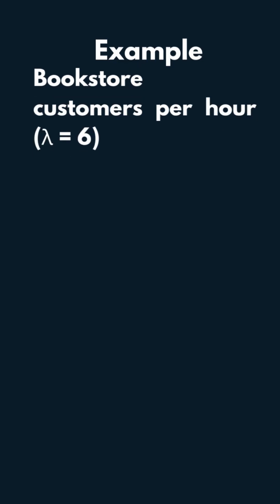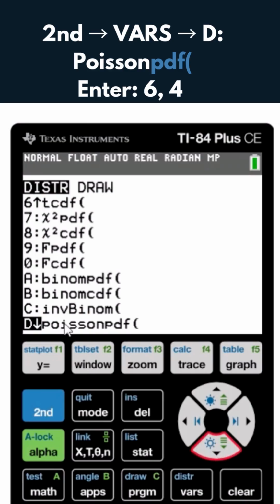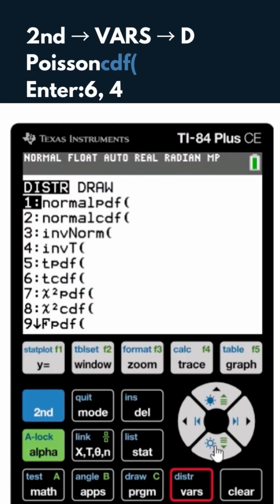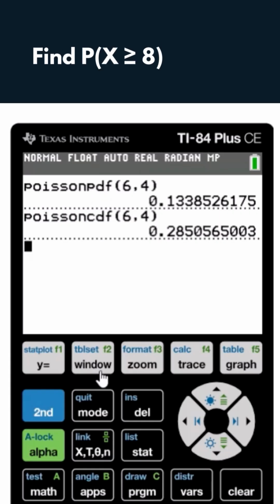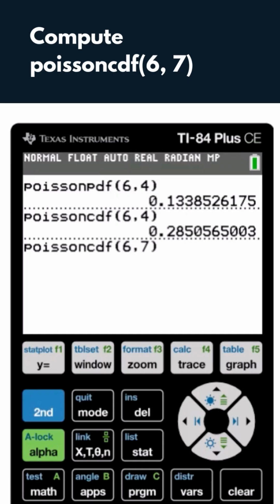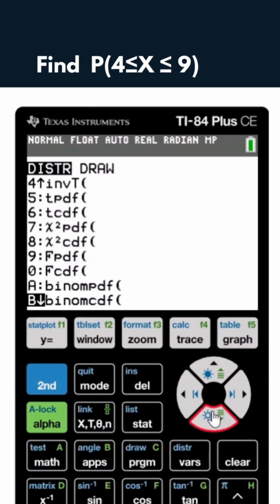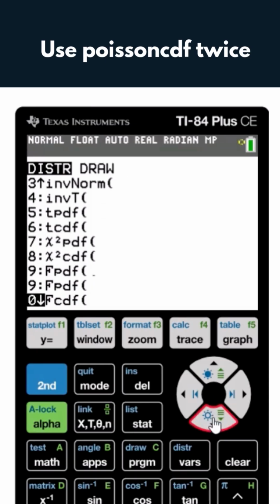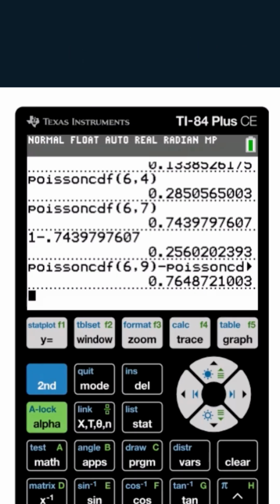TI 84 Poisson Distribution Tutorial | Episode 5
Learn how to compute Poisson probabilities on the TI 84 with Dot as your guide. In this episode, we use a real world example — customer arrivals at a bookstore — to walk through:
• poissonpdf for exact probabilities • poissoncdf for cumulative probabilities • the complement rule for “at least” questions • interval probabilities using subtraction • how to interpret λ in context
This episode pairs with Lecture 11 (Poisson Distribution) and the free TI 84 PDF on my site. Perfect for intro stats, AP Stats, business analytics, and anyone learning probability.
Chapters: 00:00 Intro 00:13 Example setup 00:37 P(X = 4) 01:18 P(X ≤ 4) 01:35 P(X ≥ 8) 03:01 Interval probability 04:02 Wrap up